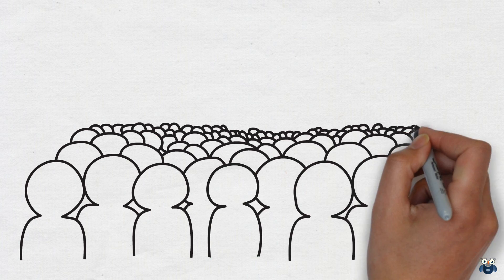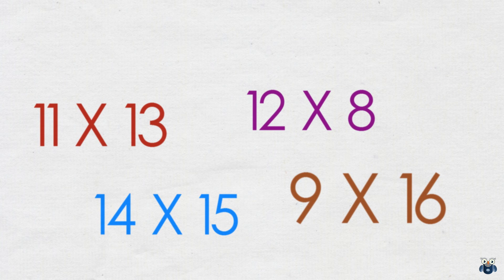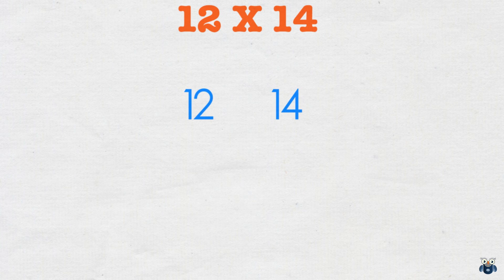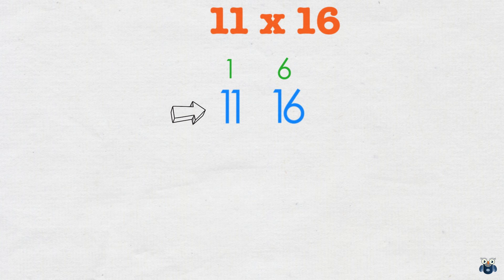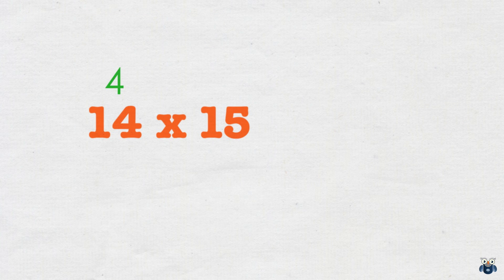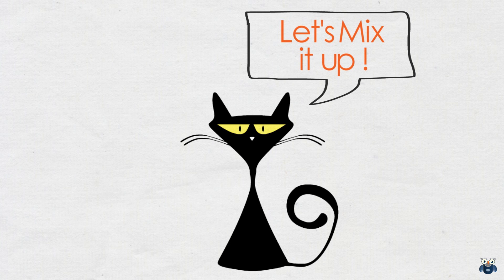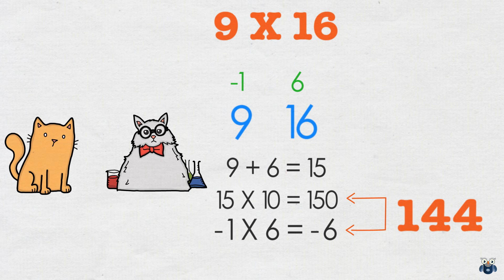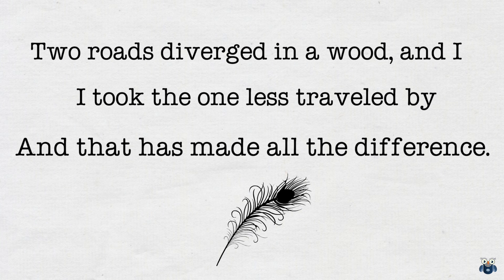A Super fast and Easy way to Multiply numbers close to 10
For my full course on Speed Math Techniques please go

An animated, engaging video that will help you learn to multiply numbers in your head - quickly!  Several examples and exercises to explain and reinforce the technique. A Vedic math Sutra - Nikhilam Sutra. Develop your number sense.
Suitable for young adults and professionals.

References:
Vedic Mathematics by  Jagadguru Tirthaji Maharaj

Tools Used:
Microphone : Samson Meteor
Voice Editor : Audacity
Animation : Sparkol Video scribe
Video editor + SFX : iMovie

Individuals involved in Video:
Preeti Kaul, Sanjay Noronha